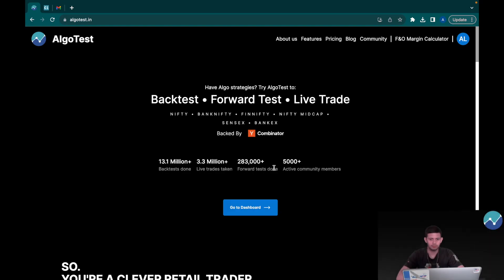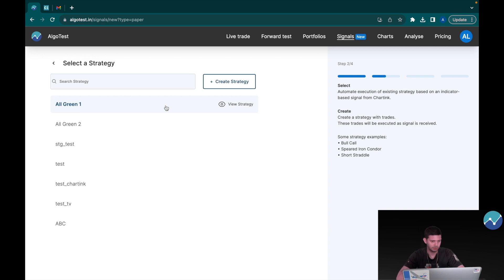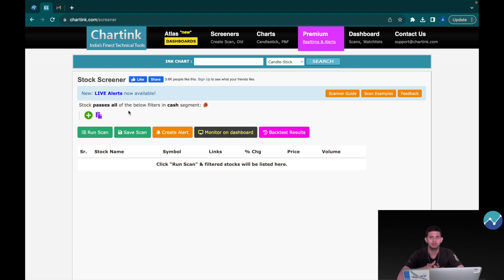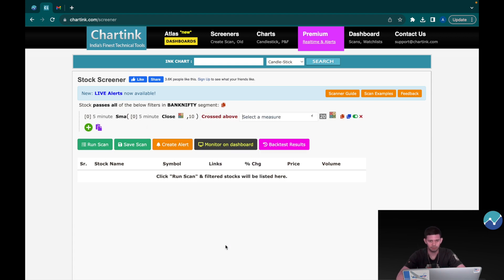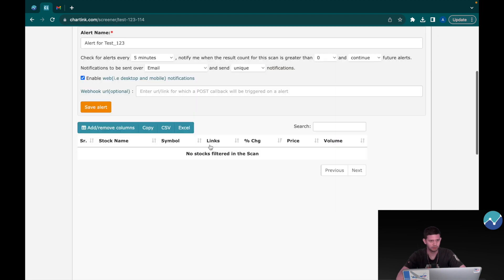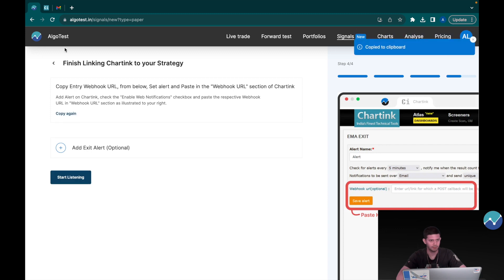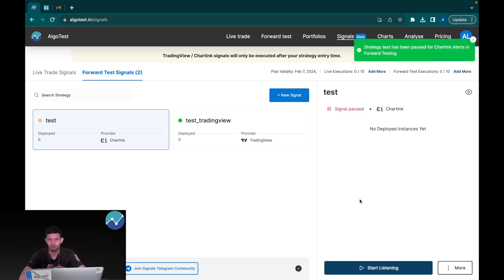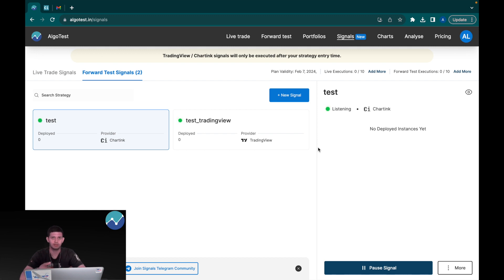Automate Price Action & Indicator-Based Strategies on AlgoTest | ChartInk Signals on AlgoTest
We've updated and simplified our ChartInk signals bridge on AlgoTest, and this video explains just that!

Chapters:
00:00 - Disclaimer
00:10 - Intro
00:37 - Step 1
01:00 - Step 2
02:47 - Pause Signals Feature
03:07 - Important Note
03:28 - Outro